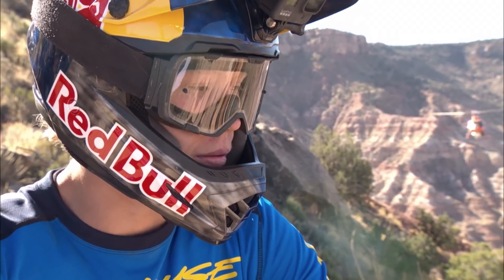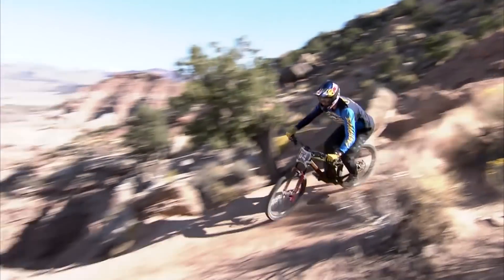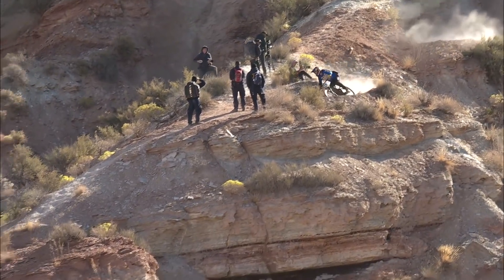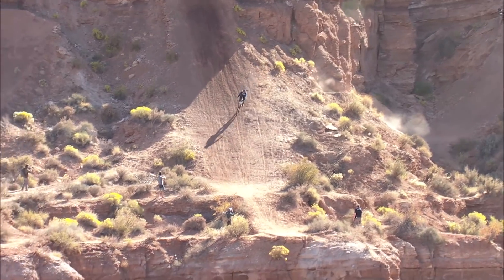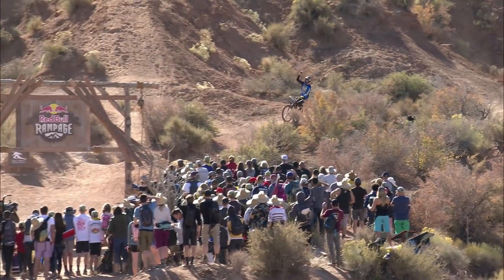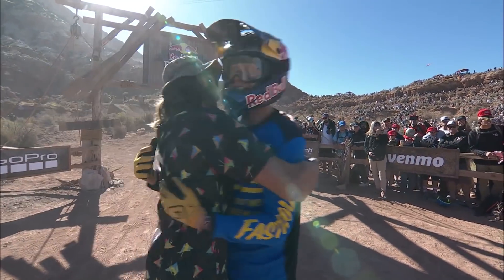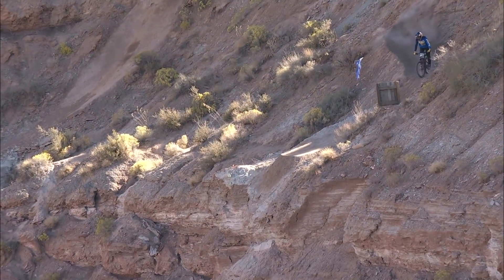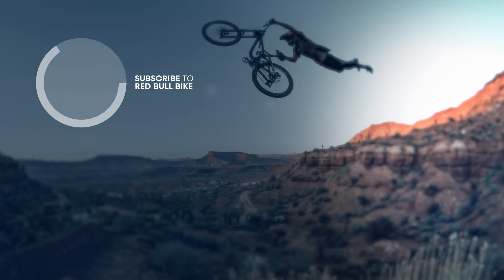The Rookie Run For The History Books! | Emil Johansson at Red Bull Rampage 2019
Slopestyle rider and Whistler Crankworx 2019 winner, Emil Johansson rocked up to the Utah desert as the rookie this year at Red Bull Rampage. While translating slopestyle steez to the freeride demands of Rampage is no easy feat, Emil pulled out all the stops to prove his worth on the mountain.

▶︎ Relive the action from Red Bull Rampage with the FREE Red Bull TV apps for all your devices

Experience the world of Red Bull Bike as you have never seen it before. With the best bike videos, from Mountain Bike Downhill to Cross Country plus BMX and original series, prepare for your "stoke factor" to be at an all-time high.